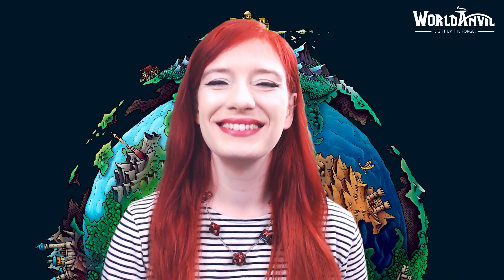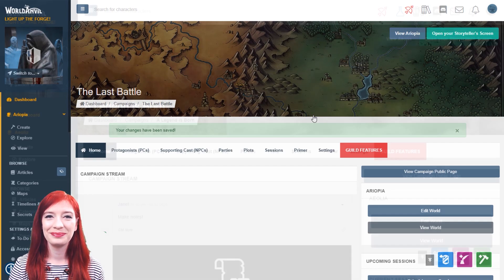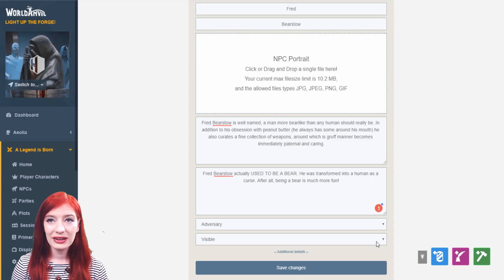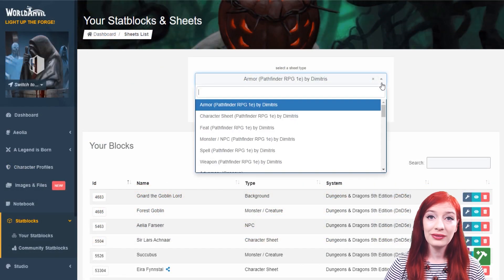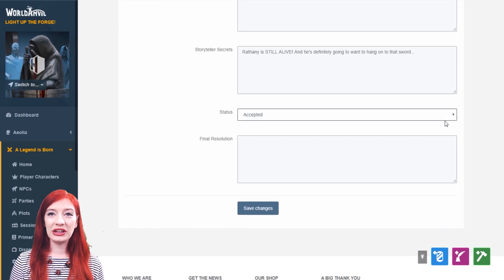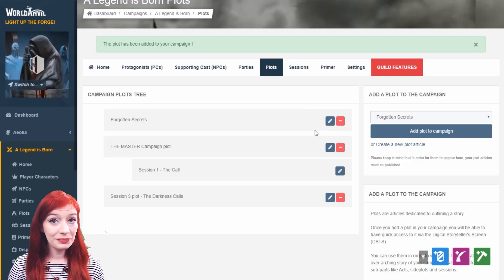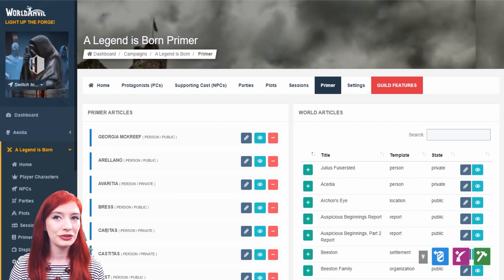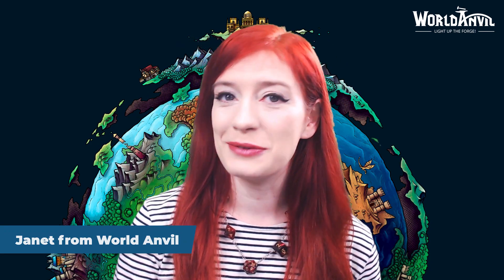The Campaign Interface | A Quick guide World Anvil tutorial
You can run a tabletop RPG campaign in ANY system or setting in World Anvil! Keep track of your plots, NPCs, encounters and more with World Anvil's Campaign Interface! From here you can invite players to your campaign, manage parties quests and loot, message them about sessions, and share information with them too!

- Give THIS article to your players to help them create their PCs
- And THIS to help them interact as their character with the rest of the party
Blog transcription article - Coming soon